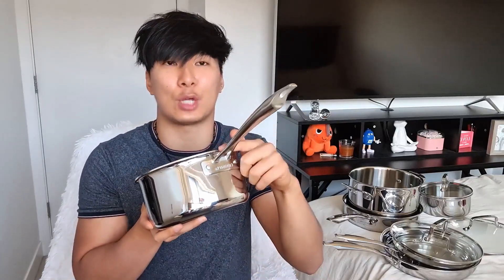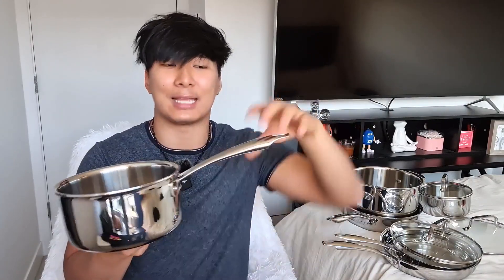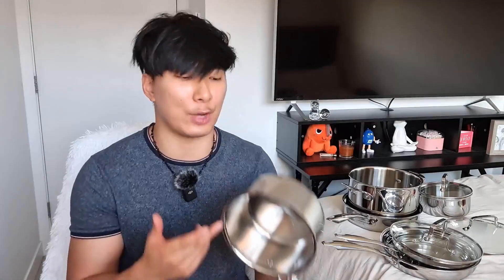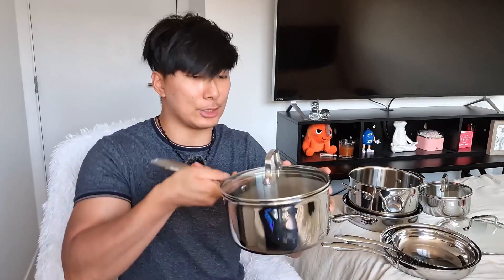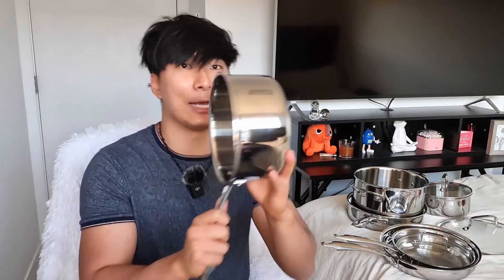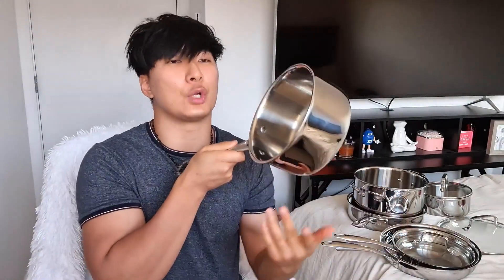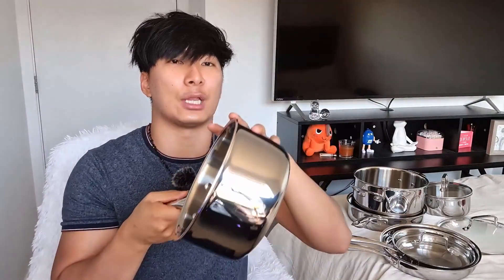Cuisinart 11-Piece Cookware Set Review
Cuisinart 11-Piece Cookware Set